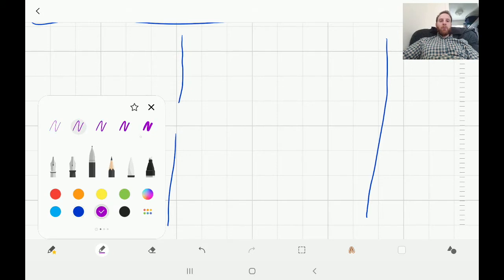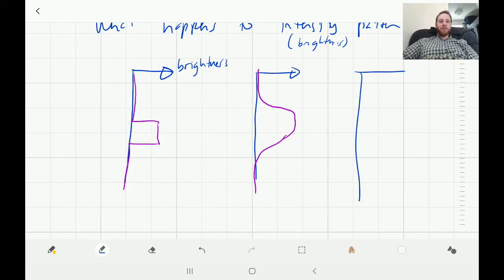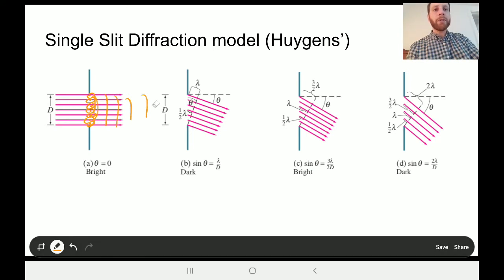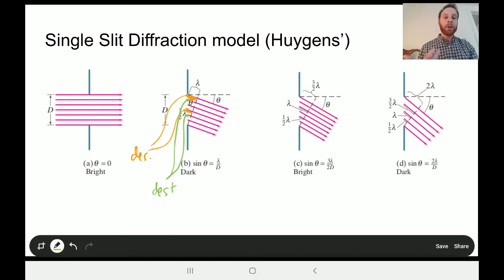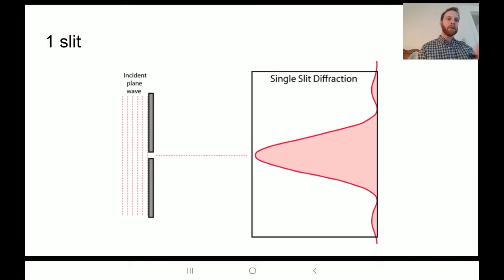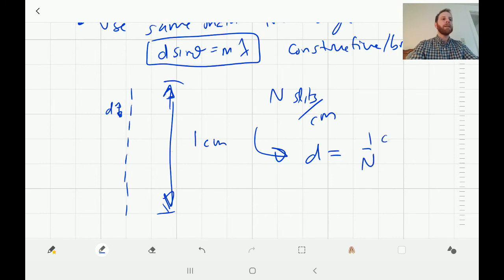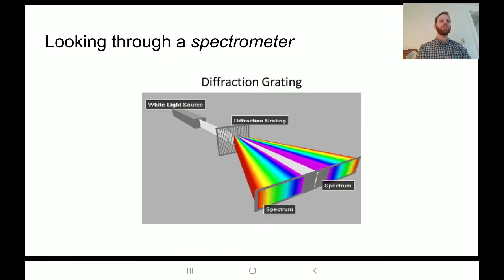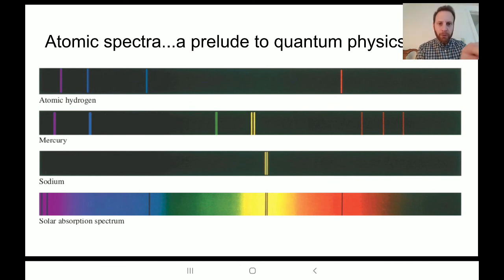Wave Optics 5